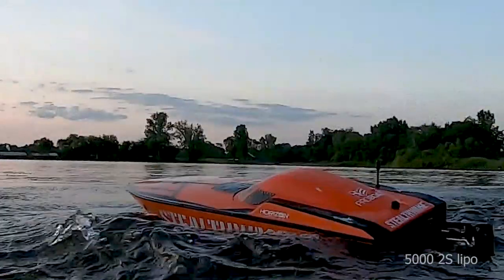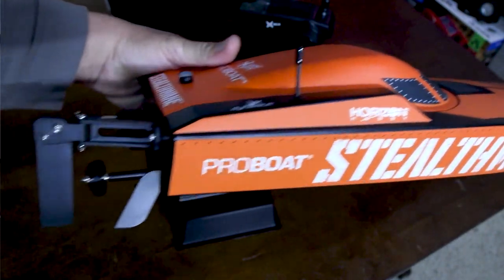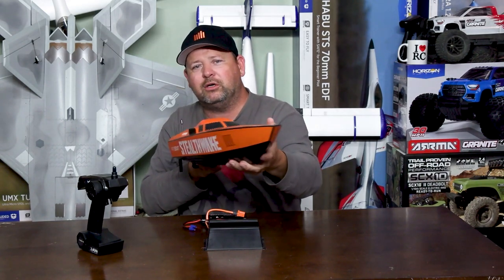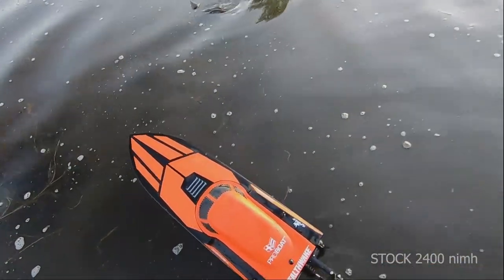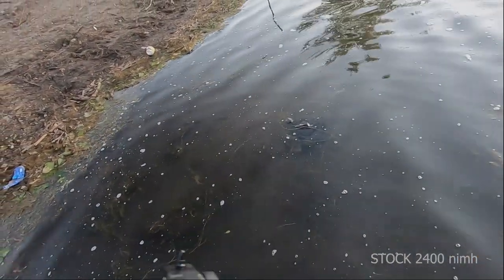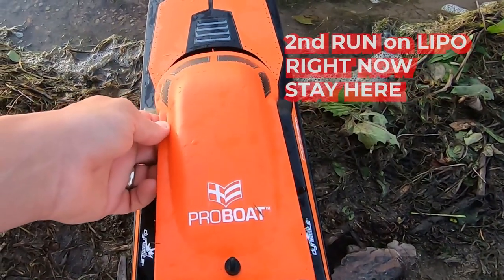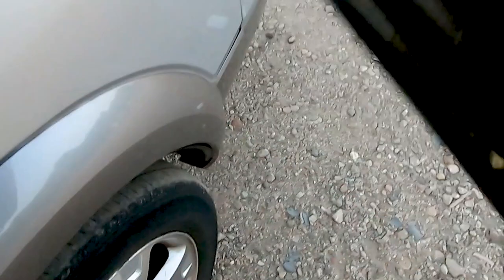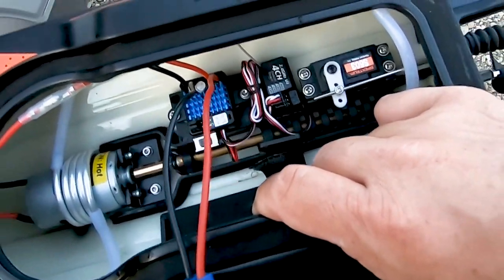Proboat StealthWake 23 inch brushed deep V RC Boat Maiden and 2nd run on LIPO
1/24 SCX24 Deadbolt and Jeep 4WD Rock Crawler Brushed RTR IN THE HOUSE